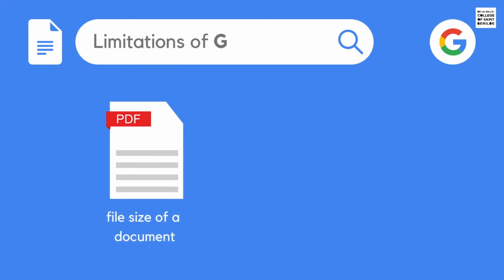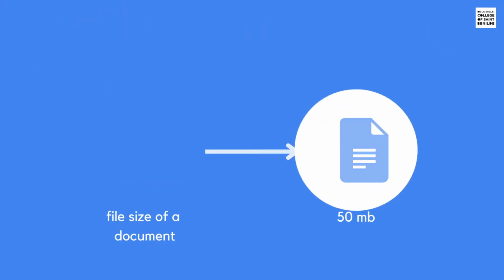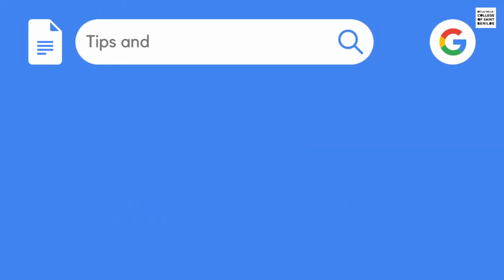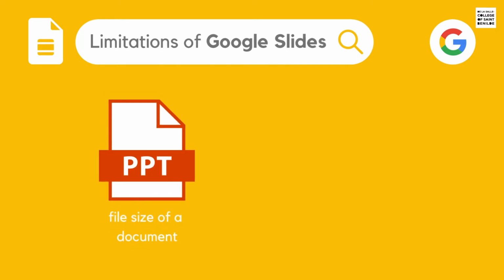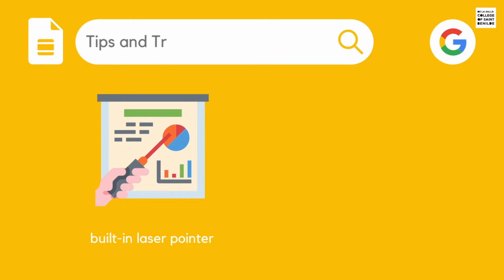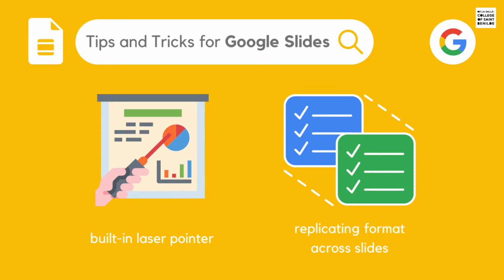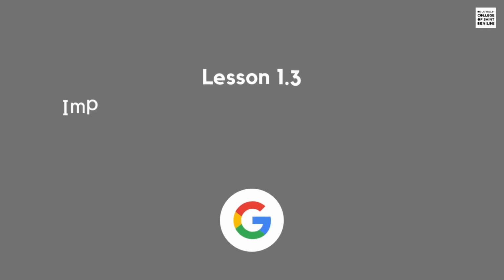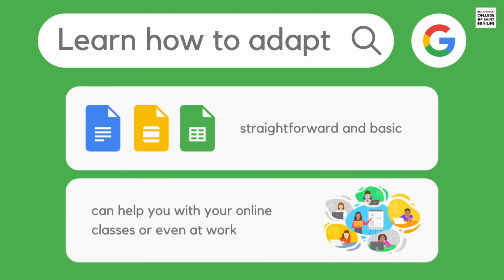Module 1: Introduction to Google Workspace